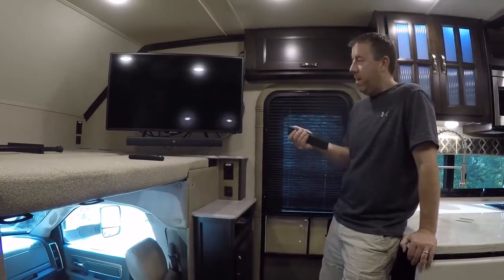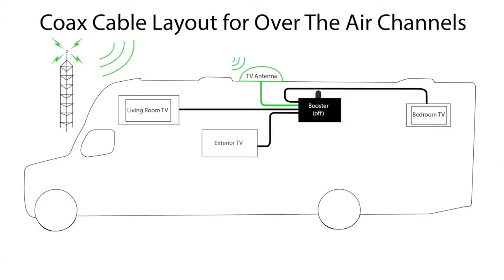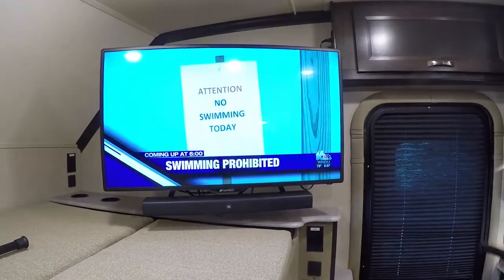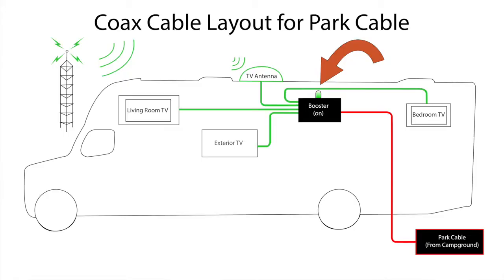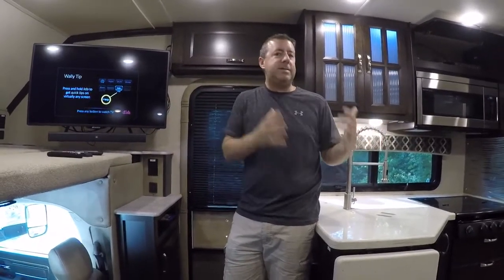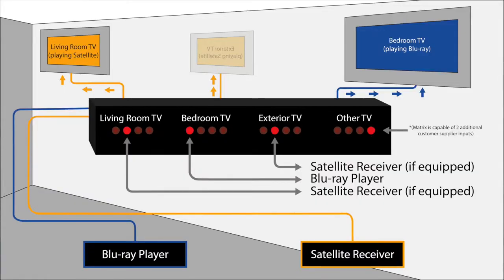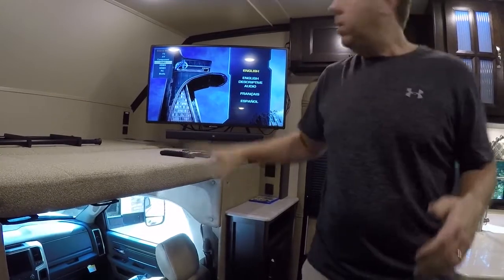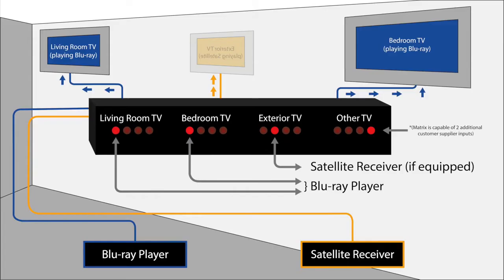Operating your Dynamax AV equipment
How to operate AV equipment in your Dynamax motorhome.